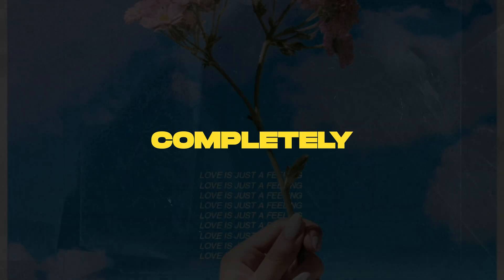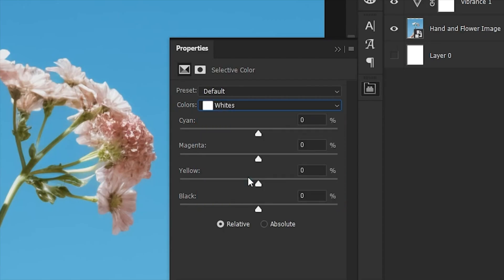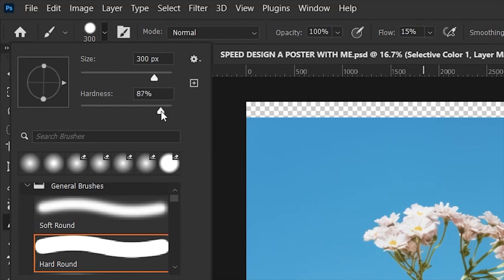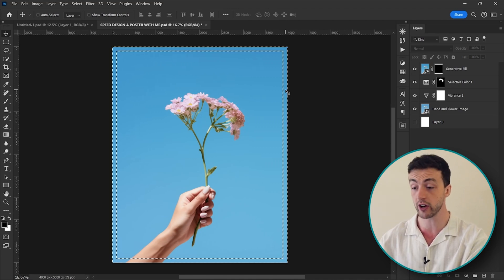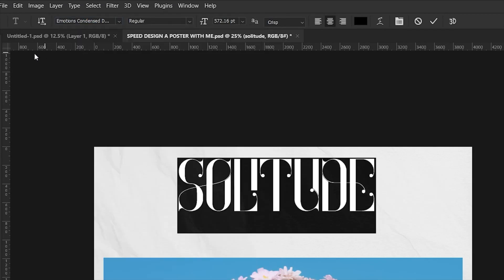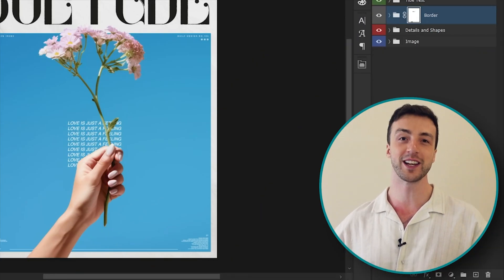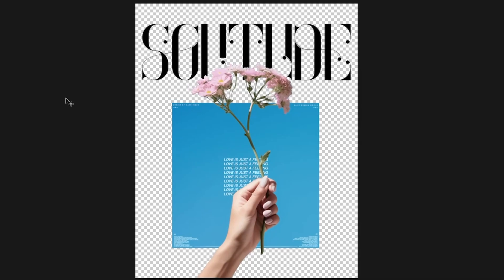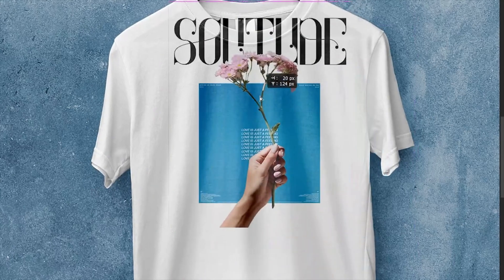Speed Design a Poster With Me! | Photoshop Tutorial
In this video I’m going to creating a poster design in photoshop completely from scratch!

• Includes NEW 4-step framework for mastering Photoshop
• How to monetize your design work
• 1200+ premium design assets
• 1-to-1 feedback on your work

➤Envato Elements - My go-to for unique graphics, templates, beautiful fonts and more.

CHAPTERS:
Intro: (0:00)
The Photoshop Design (0:18)
Adding some Animation (3:21)
T-shirt Mockup Design (3:53)